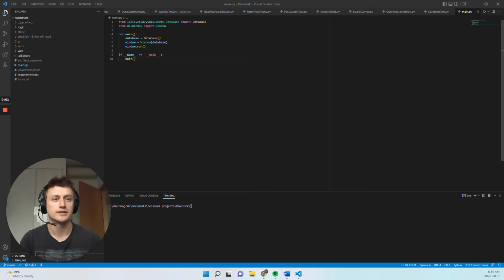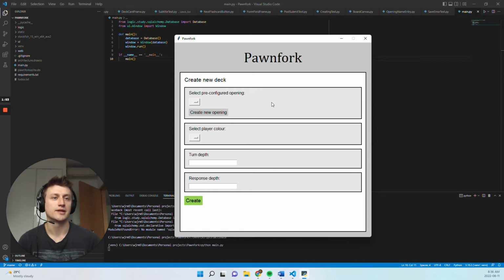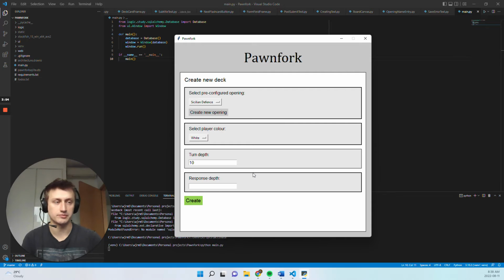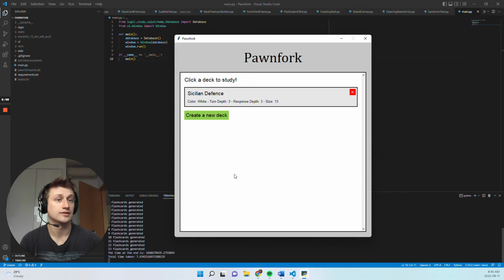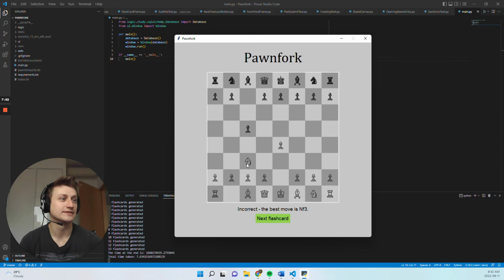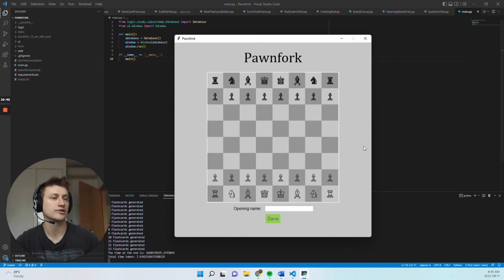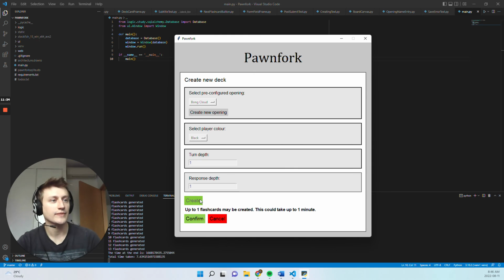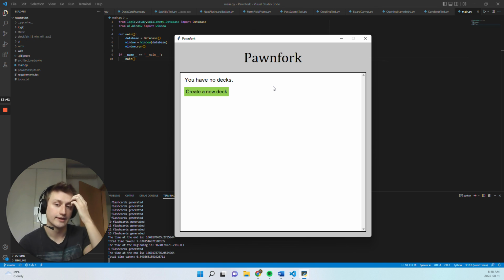Introducing a new chess memorisation app - Pawnfork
I've created a new app called Pawnfork that you can use to help you memorise chess openings.

Simply select the opening you want to study, the colour you want to play, the number of moves ahead you want to practice, and the number of opponent responses you want to consider on each turn, and start studying!

In this video I introduce the app and encourage you to download it, which you can do

Any feedback or suggestions for improvement are welcome.